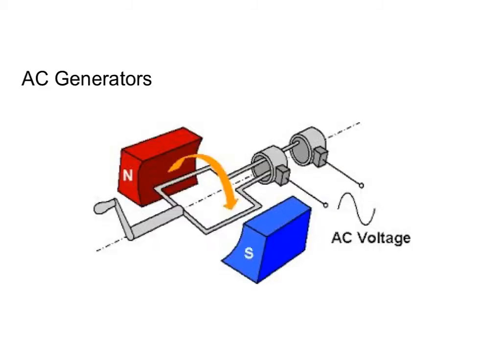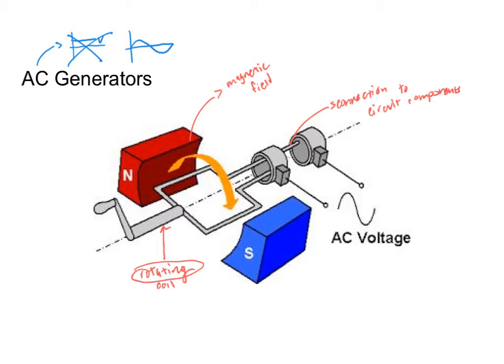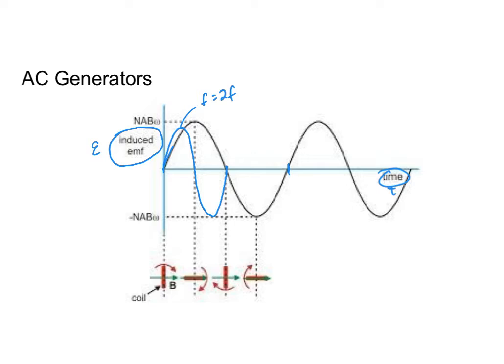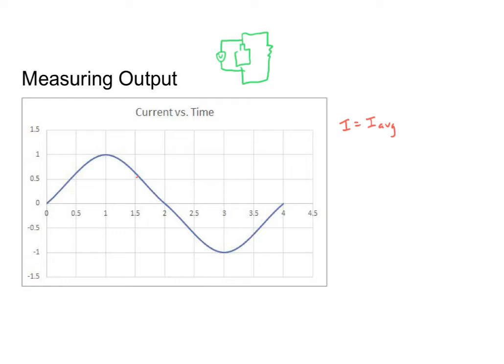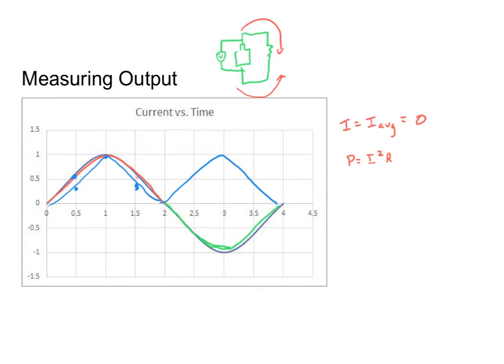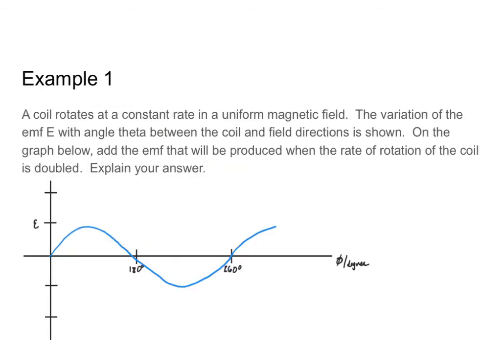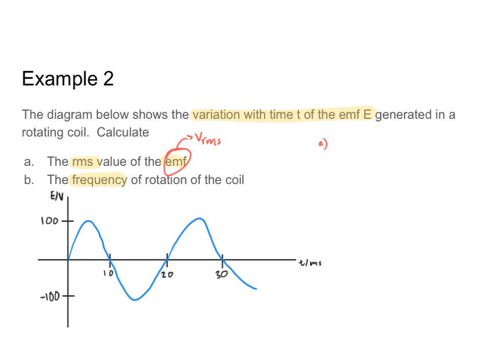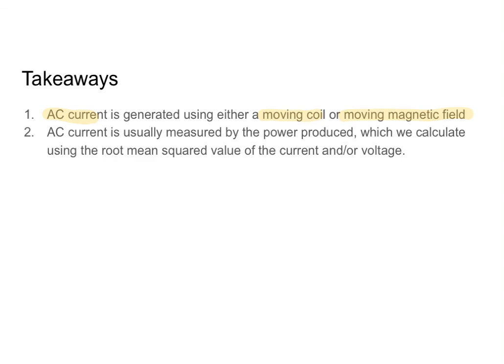AC Circuts Notes